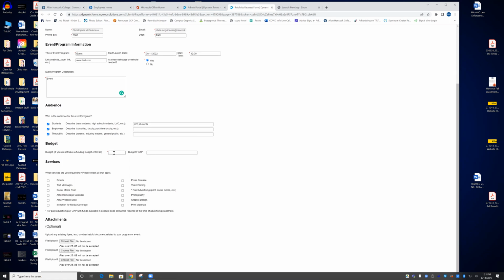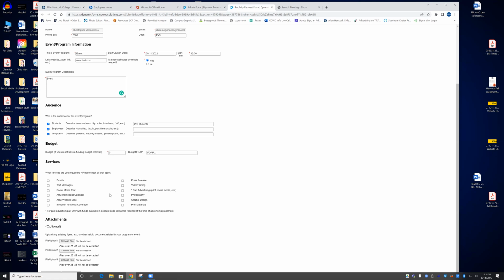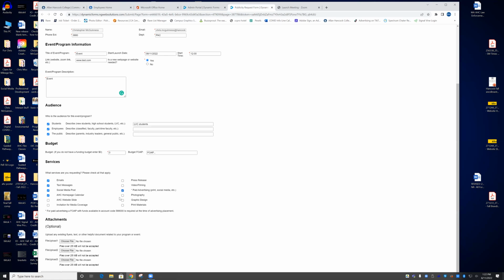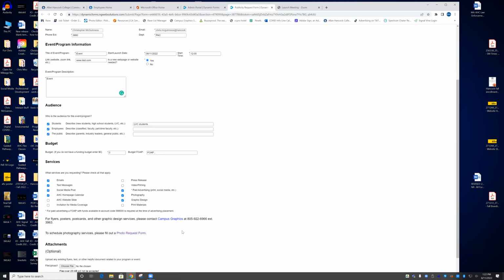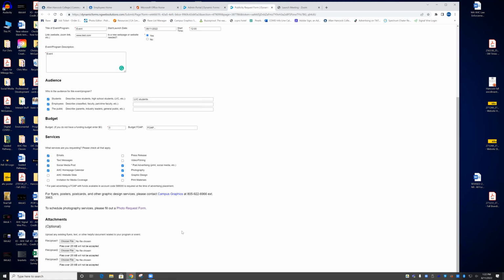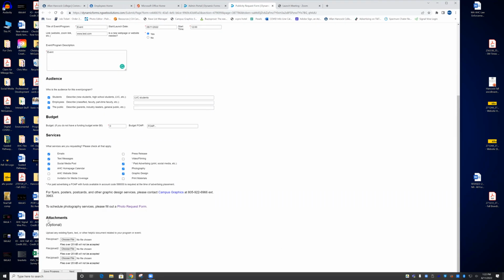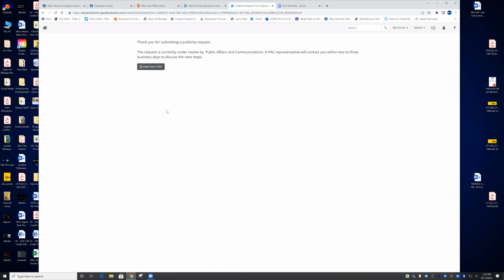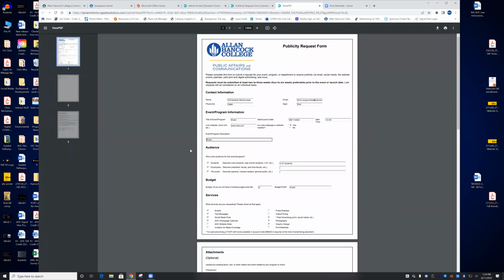Publicity Request From Tutorial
Learn how to fill out a publicity request form from Public Affairs & Communications.